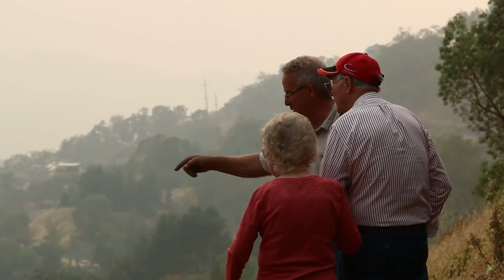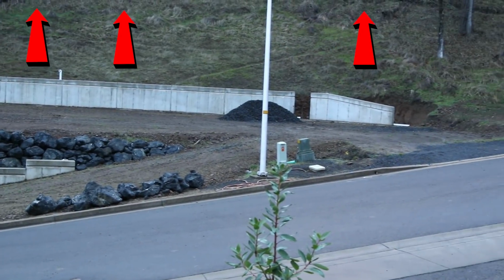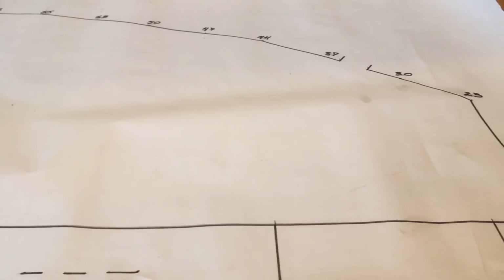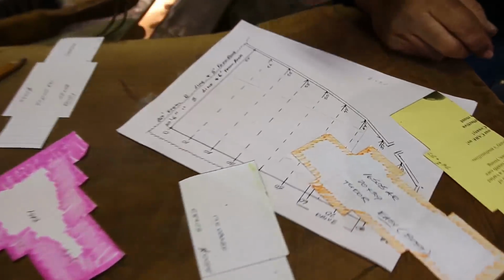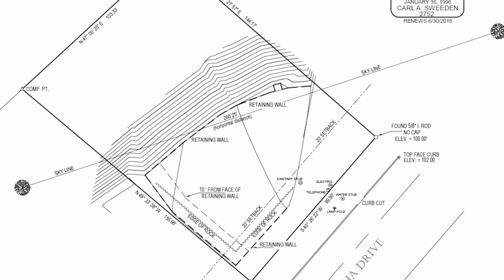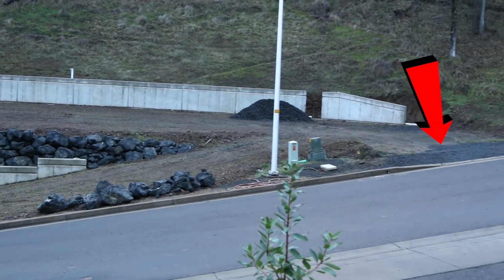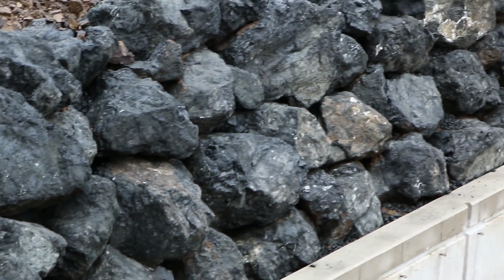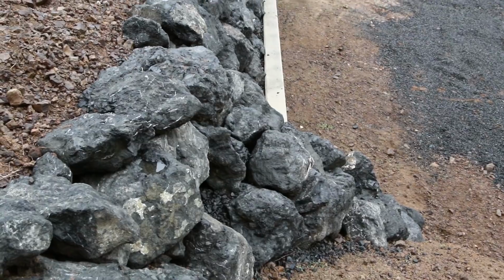How Big is Our Lot? Ep.21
Learn the layout of our site! If you are enjoying the series please leave a comment or supportive emoji!